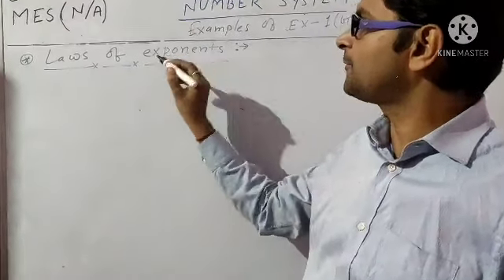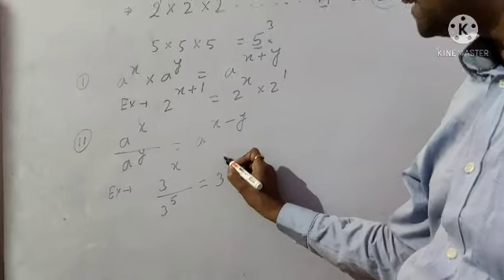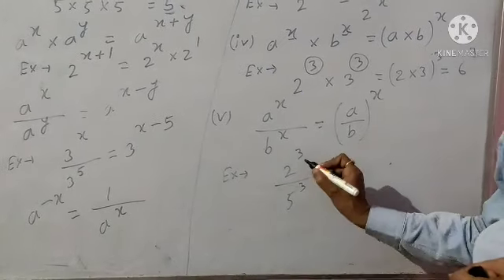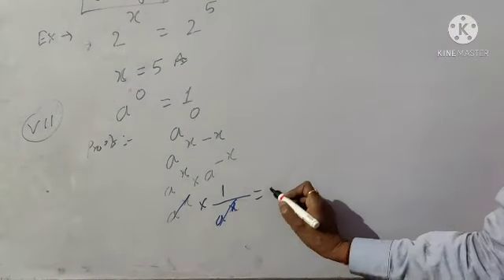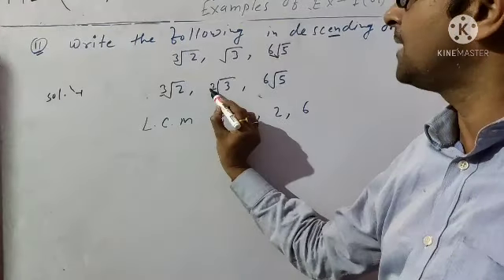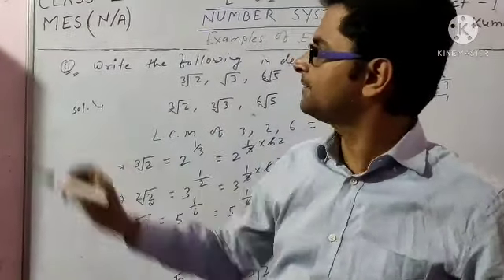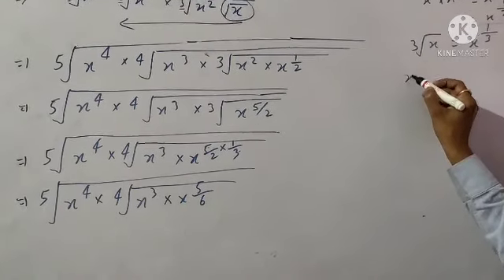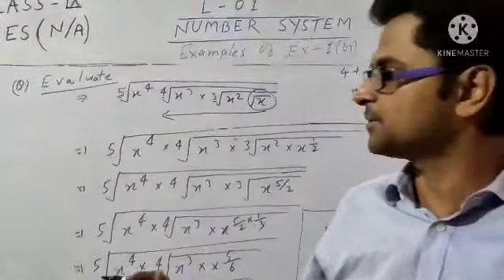Number system video lecture 12 by Ashok Kumar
Explain examples of ex-1(g) Exponent